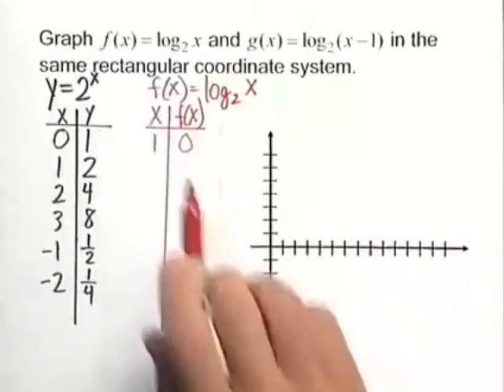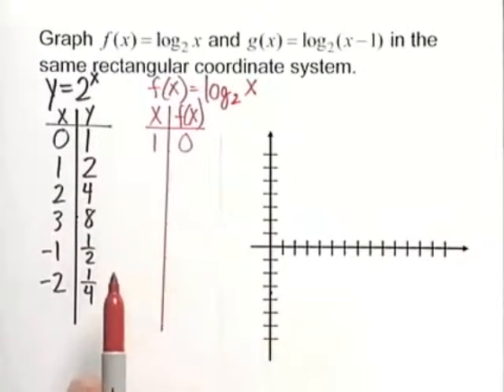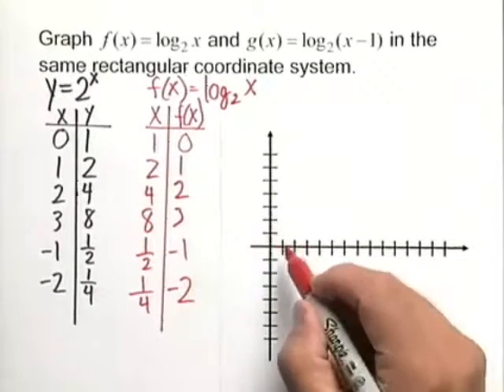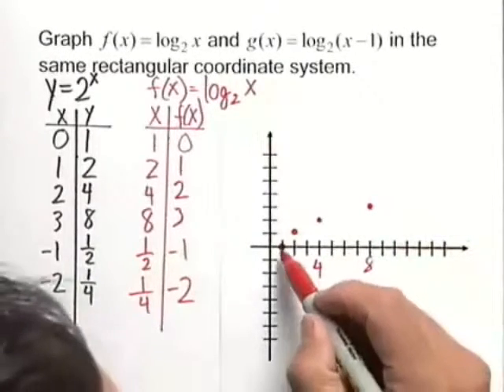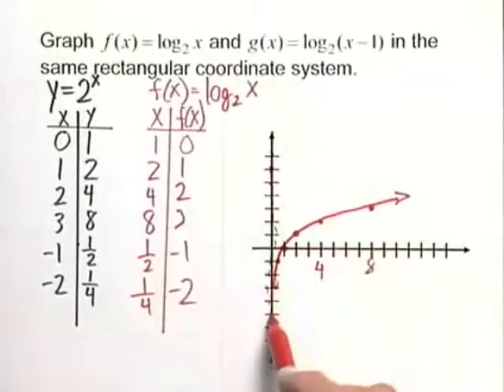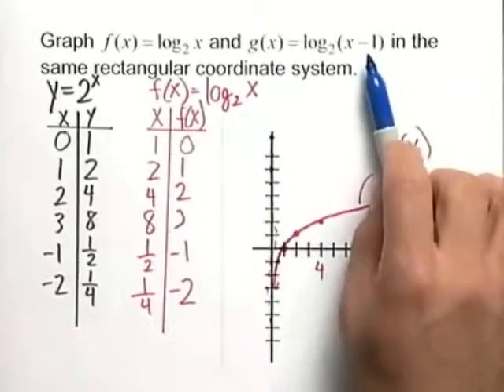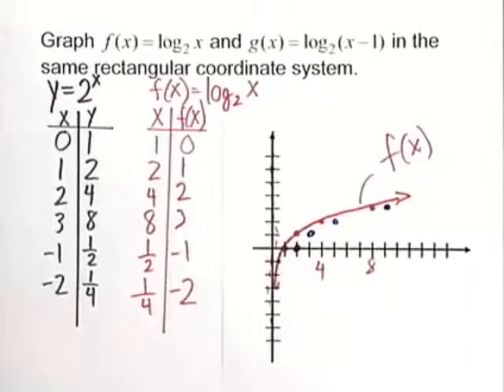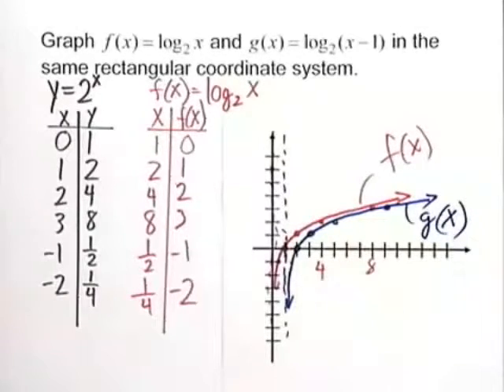Blitzer PREC 5e ChapterTestPrepVideo CH3 #02